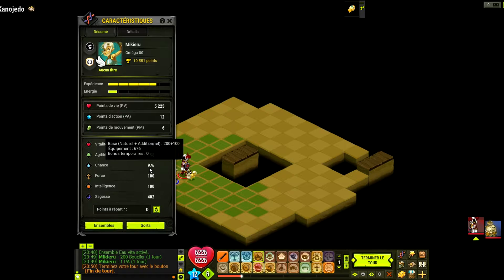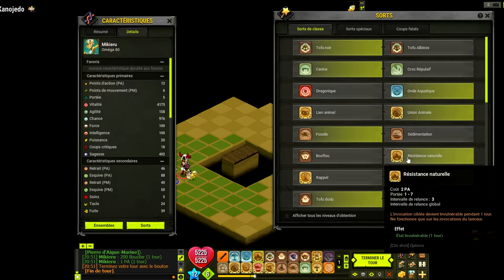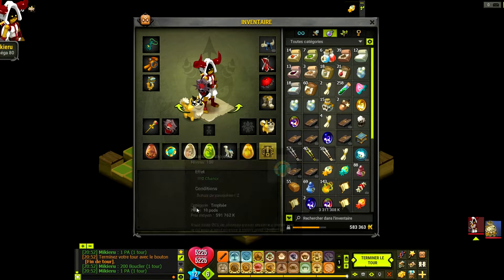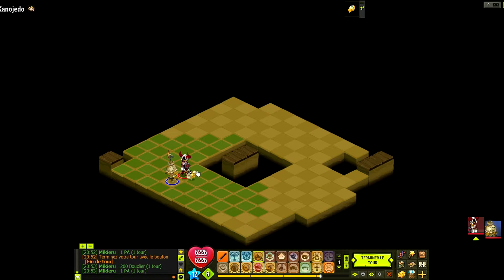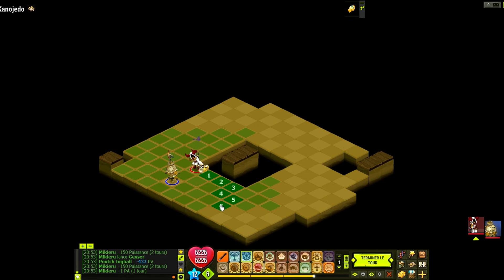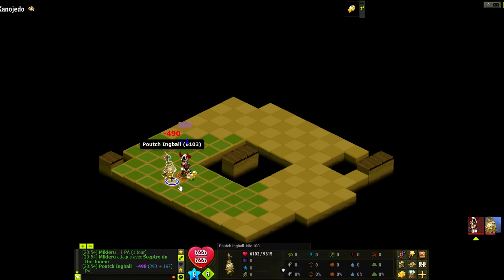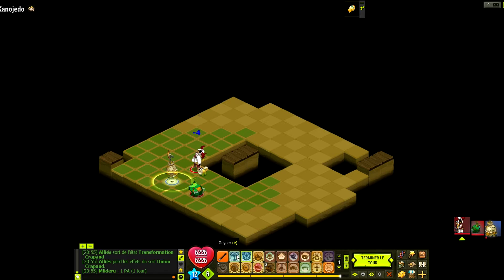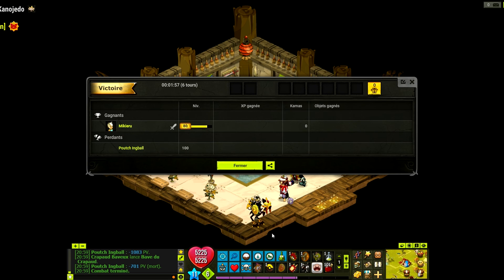Dofus 2.48 osamodas stuff Eau/vita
Grâce au nouveau familier on peut joué eau/vita c'est a dire qu'on est plus tanky, on pourra mieux posé notre jeux, surtout rester en vie pour spam crapaud !